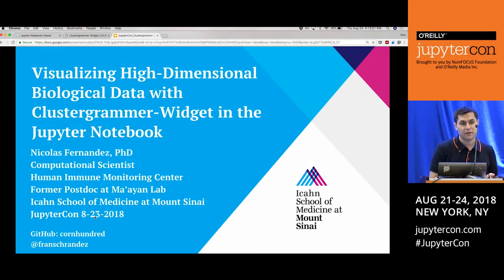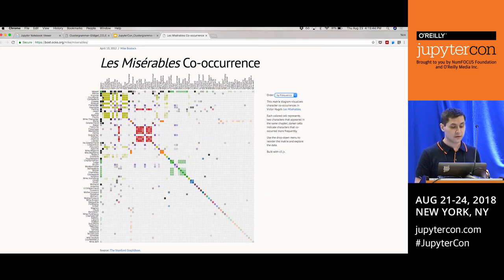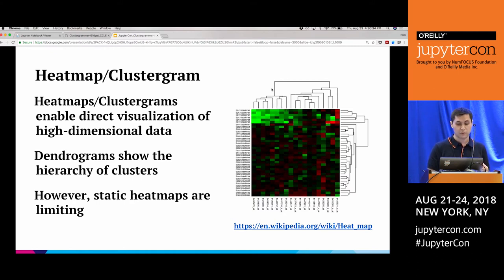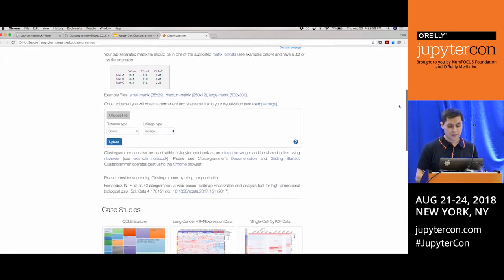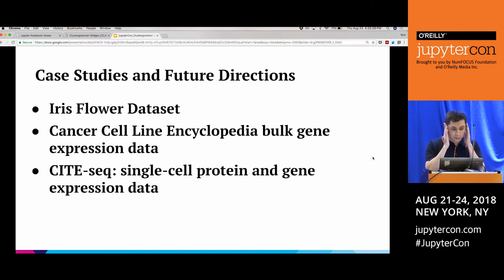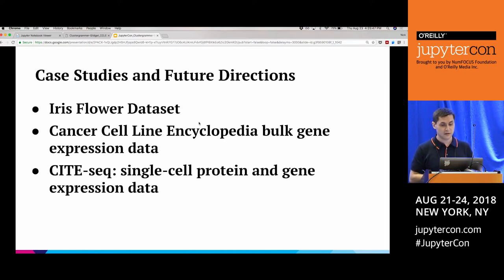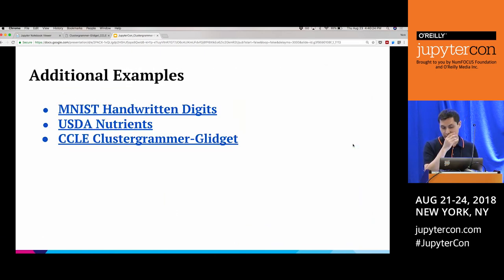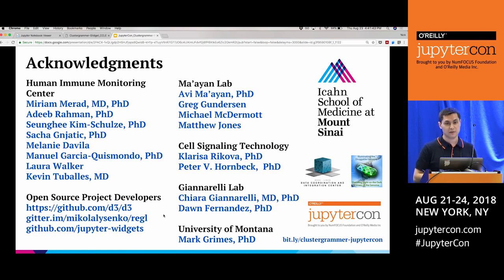Visualizing high-dimensional biological data with Clustergrammer-Widget in the Jupyter Notebook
Nicolas Fernandez (Icahn School of Medicine at Mount Sinai)

Biological data and other data collected from complex systems can have tens of thousands of variables that interact nonlinearly. Interactive visualizations enable users to develop an intuition about the global structure of their data and immediately identify patterns. While dimensionality reduction techniques are useful for obtaining a bird’s eye view of data, these techniques often obscure important information. Heatmaps, or clustergrams, are powerful alternative but complementary visualization techniques for directly visualizing all variables from high-dimensional data. While there are many software tools that can generate clustergrams, few are web based, fully interactive, or seamlessly integrated into Jupyter notebooks.

Nicolas Fernandez offers an overview of Clustergrammer-Widget, which enables users to easily visualize high-dimensional data (e.g., a pandas DataFrame) within a Jupyter notebook as an interactive hierarchically clustered heatmap. Clustergrammer-Widget generates highly interactive visualizations (e.g., reorderable and zoomable) that can be embedded within notebooks and shared using nbviewer. Clustergrammer-Widget was developed to analyze high-dimensional biological data but can be applied to any high-dimensional data from other fields. Nicolas explains how to use Jupyter notebooks and Clustergrammer-Widget to produce transparent and reproducible analyses for a wide variety of biological datasets and demonstrates how to share your results with collaborators.